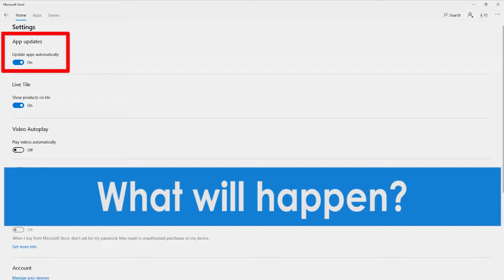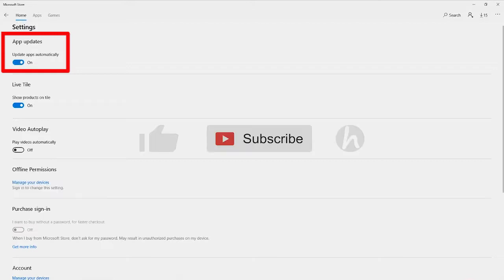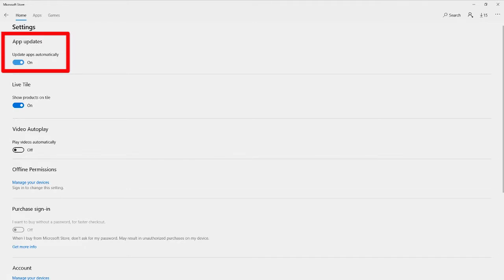Disable or Turn Off Microsoft Store Apps Auto Updates in Windows 10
Here's how to disable or Turn Off Windows 10 Microsoft Store app automatic updates. This can save your data or bandwidth, limit background disk activity and other app related processes on your PC.